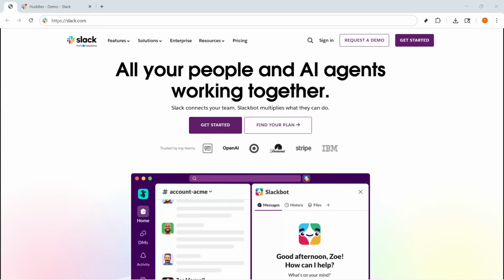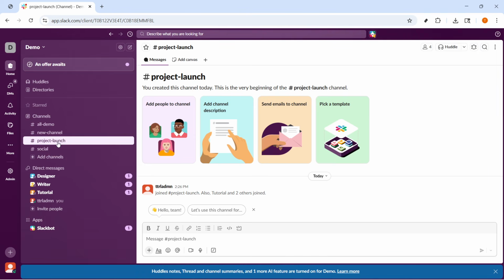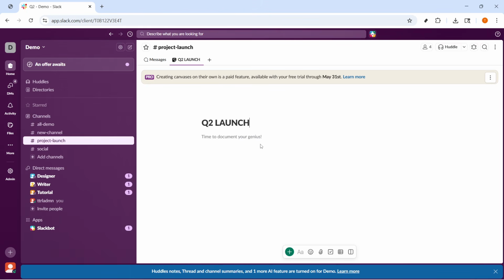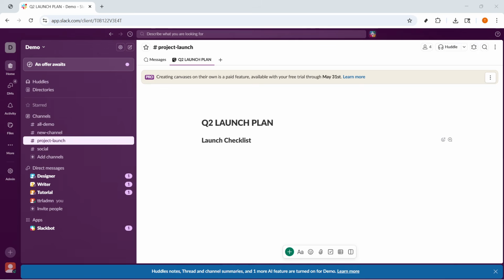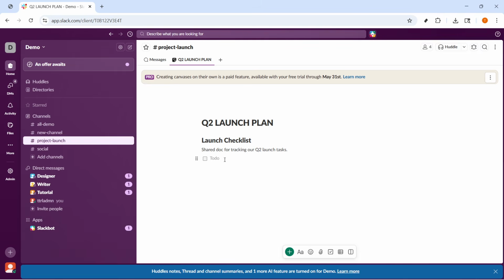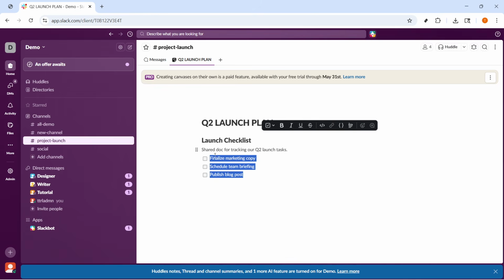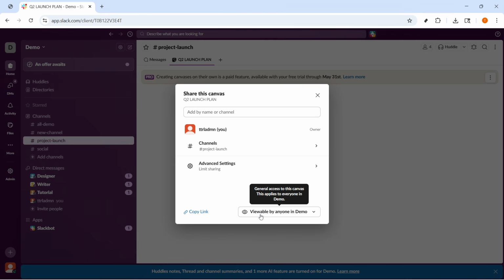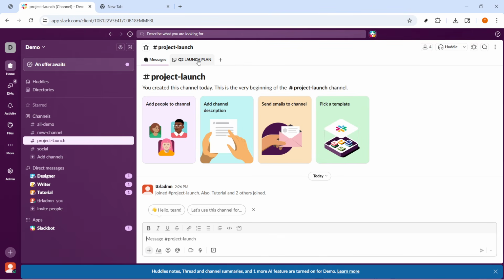How to Use Canvases in Slack (Shared Doc Basics)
This is the only Slack guide on canvases you'll need. By the end, you'll know exactly how to create, build out, and share a canvas inside any Slack channel.

1. How to open a channel and add a blank canvas from the tab bar next to Messages
2. You'll learn how to title your canvas and use the slash menu to insert a Heading 1 and a Checklist block
3. How to add multiple checklist items for tracking tasks like marketing copy, team briefings, and blog posts
4. You'll learn how to set channel permissions to Can edit or Can view and copy a shareable link

Perfect for: project managers, remote teams, team leads, Slack beginners

how to use canvases in Slack, Slack canvas tutorial, creating a canvas in Slack, Slack shared document, Slack channel canvas guide, add canvas to Slack channel, Slack checklist canvas, team collaboration tools, Slack tips 2026, sharing documents in Slack, project tracking in Slack, Slack canvas permissions